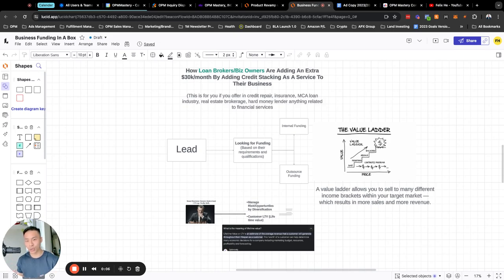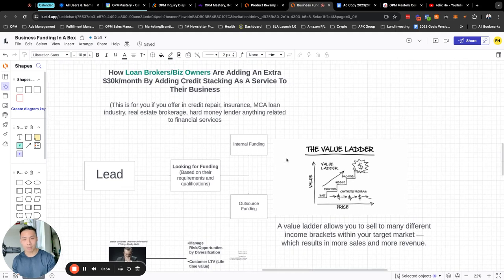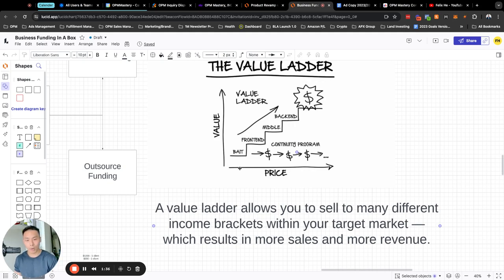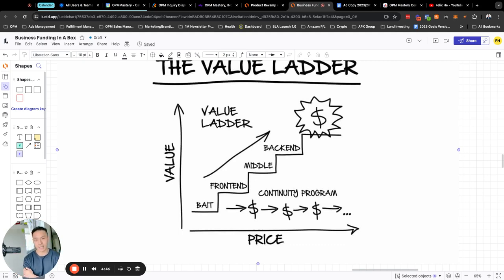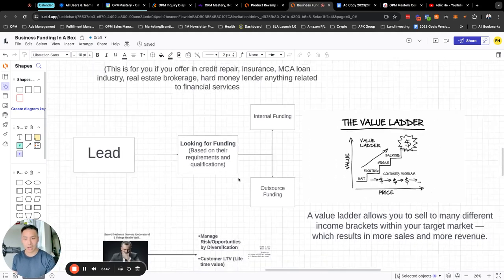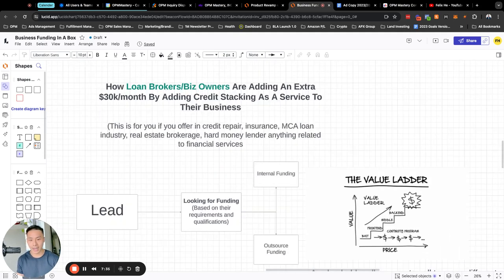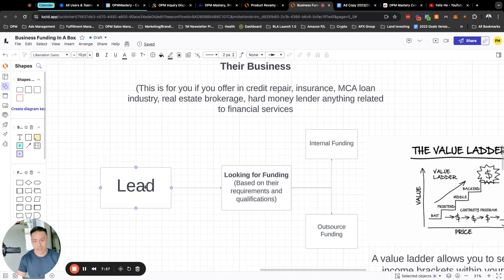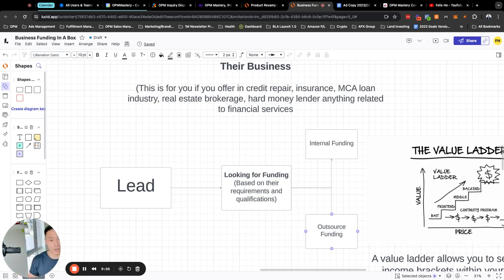How 1000+ Business Owners Are Adding An Extra $30k/Month By Adding Funding Services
In this video, you'll learn why adding funding services to your current financial service company is so lucrative in adding more sales/revenue to your top-line.